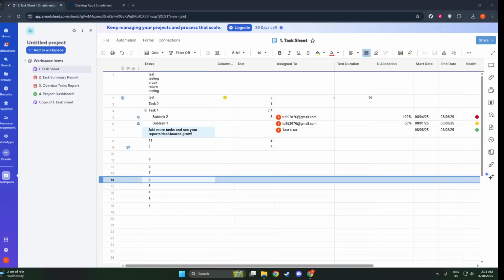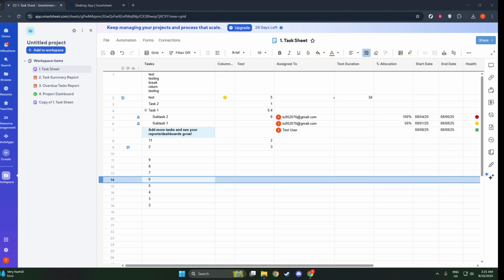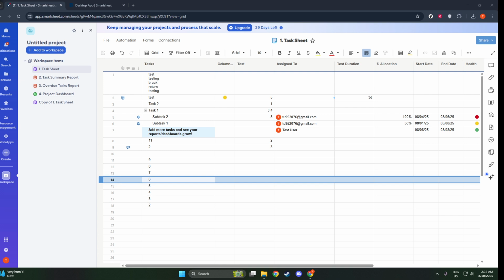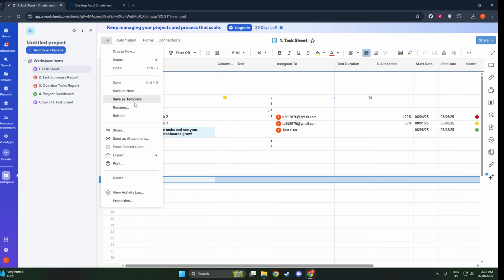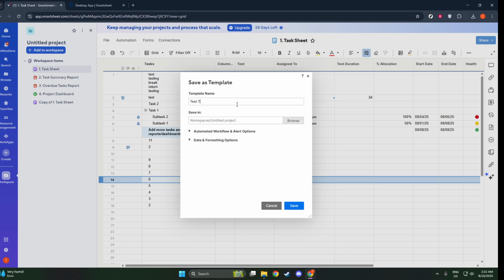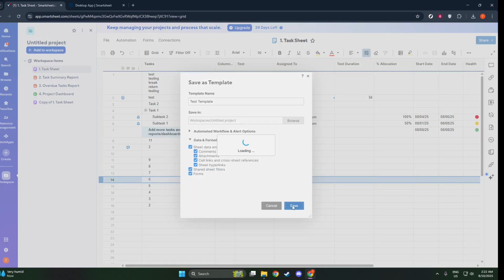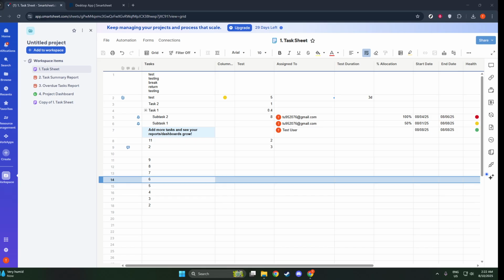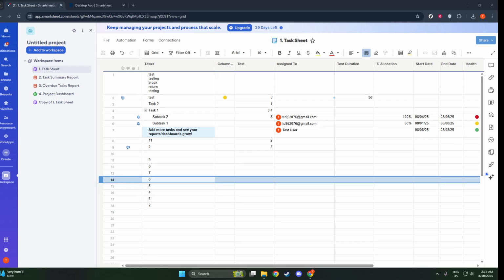How to Create Smartsheet Template [2026 Full Guide]